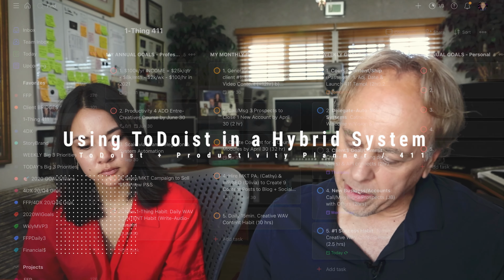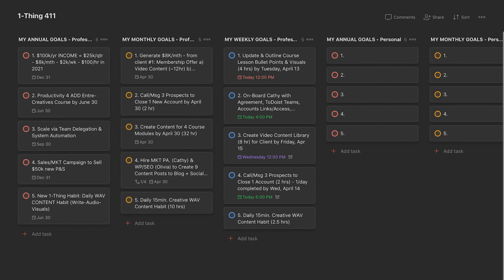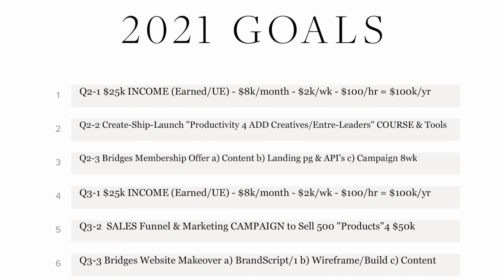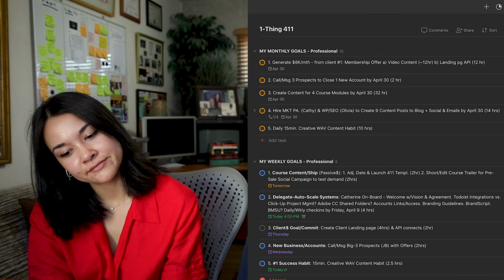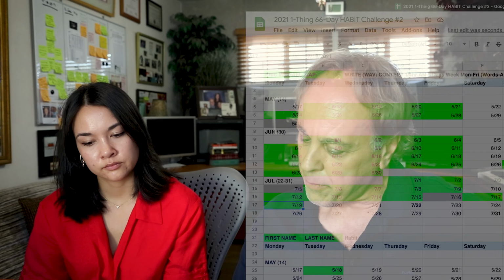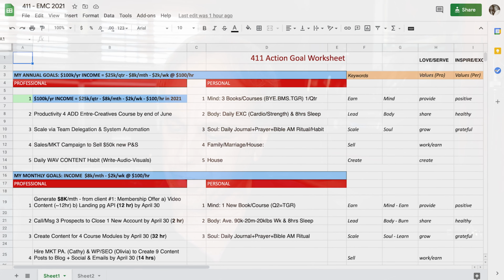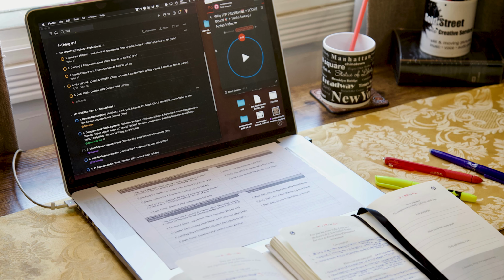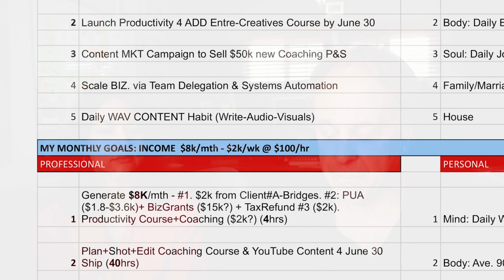3b. Using Todoist + Productivity Planner + The One Thing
3b.  Using Todoist +  Productivity Planner + The One Thing system (v2)
In this video, Eric continues his lesson on how to use Todoist in a hybrid productivity system, specifically focusing on The One Thing (4-1-1 system) and the Productivity Planner. He recommends listing annual goals and breaking them down into supporting monthly (or quarterly) action step for each goal, and then specific weekly priorities to accomplish. Eric shows an example for planning, shooting, and editing a coaching course. He stresses the importance of accountability and having an external deadline to keep on track. He also shares his top 5 weekly business goal priorities & tasks related to course content, social media, client work, financials, and writing content. Other "backlog" tasks that were not completed from previous weeks are also listed.

00:06 - Listing Annual Goals
00:15 - Setting Monthly or Quarterly Goals
01:01 - Importance of Accountability
01:24 - Weekly Goals Overview
01:56 - Using a Spreadsheet for Tracking
02:33 - Focusing on Most Important Tasks
02:47 - Summary of System Usage